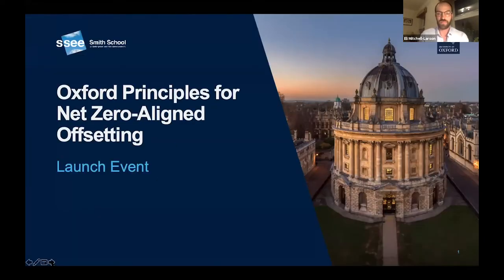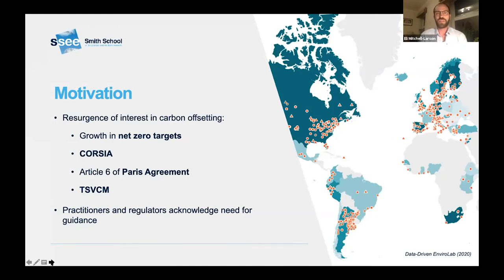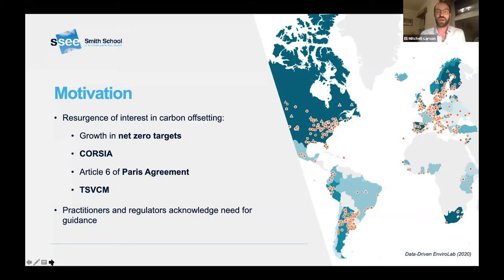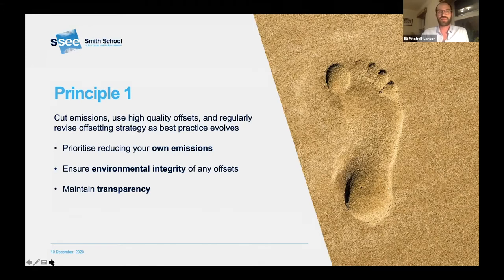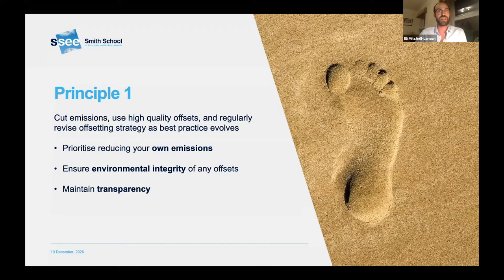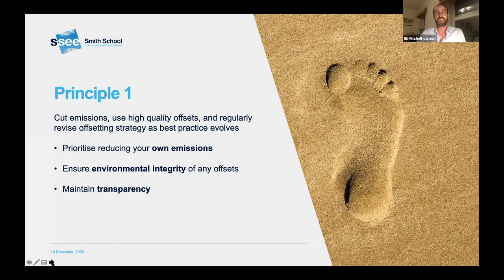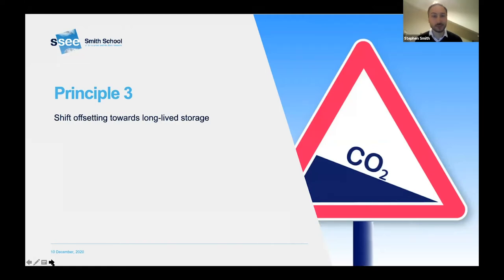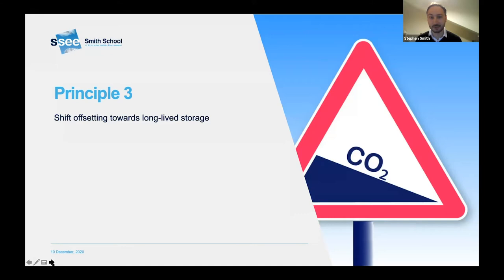The Oxford Principles for Net Zero Aligned Carbon Offsetting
Carbon offsetting is a widespread tool in efforts to achieve net zero emissions. But current approaches to offsetting are unlikely to deliver the types of offsets needed to achieve global climate goals. Net zero pledges from many companies, such as those recently from BP and Google, and the recent 2060 "carbon neutrality" pledge from China are likely to use offsets. But what types of offsets are acceptable and under what conditions should they be used?

The Oxford Principles for Net Zero Aligned Carbon Offsetting (or 'The Oxford Offsetting Principles') provide guidelines to help ensure offsetting actually helps to achieve a net zero society.